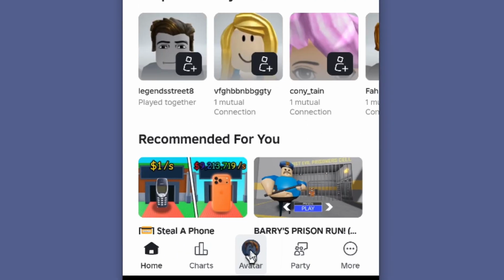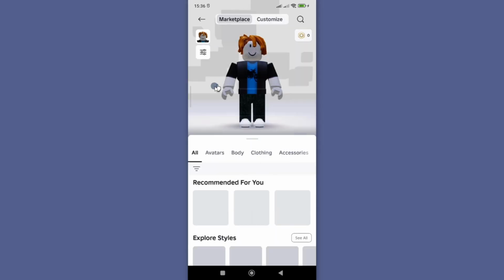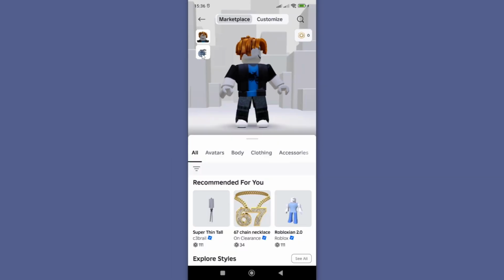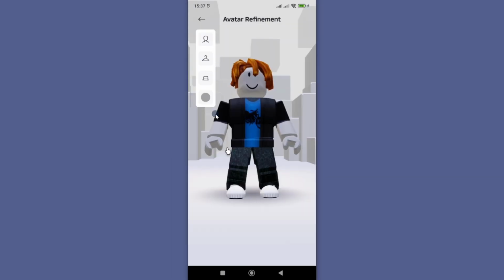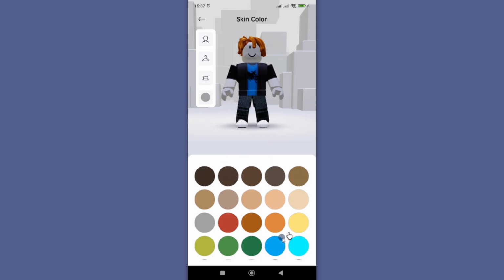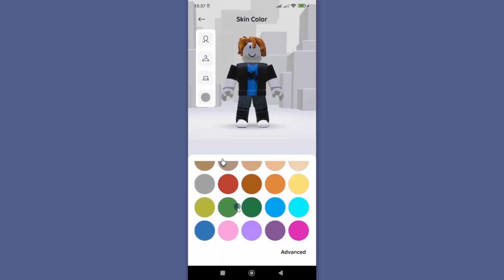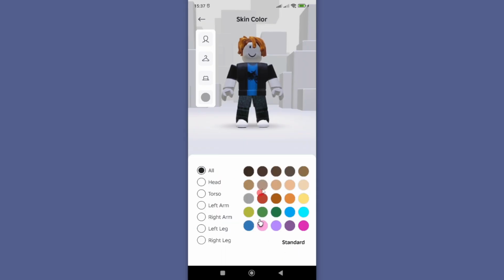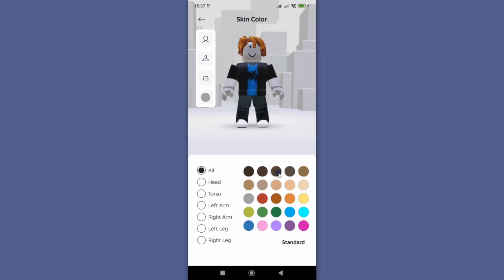How To Change Avatar Skin Color In Roblox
Learn how to change your avatar’s skin color in Roblox with this quick and simple guide. This video walks you through the avatar editor settings and shows you how to customize your character’s appearance to match your style.